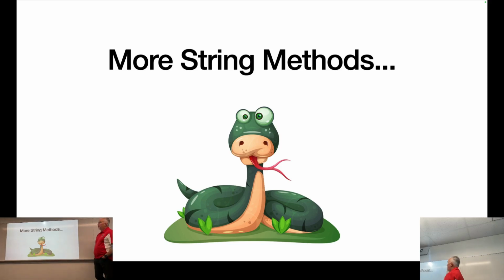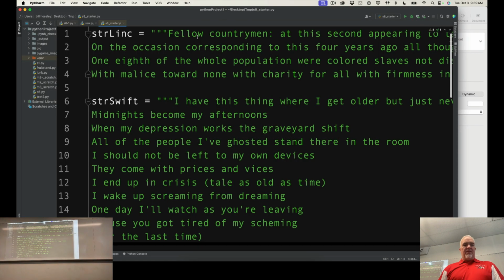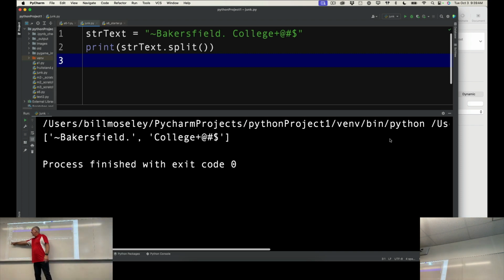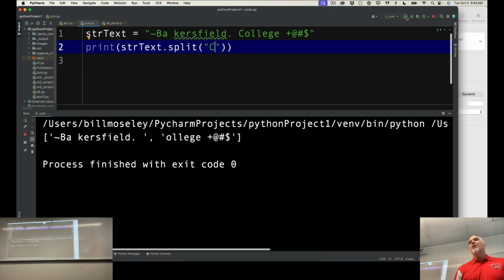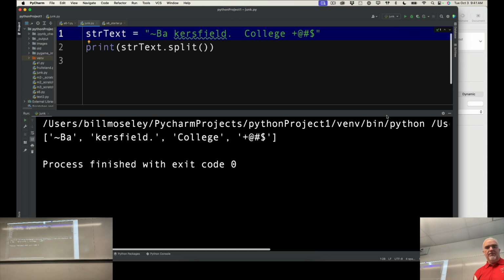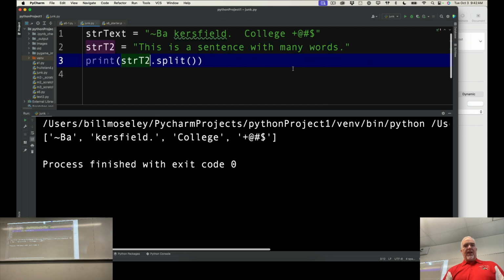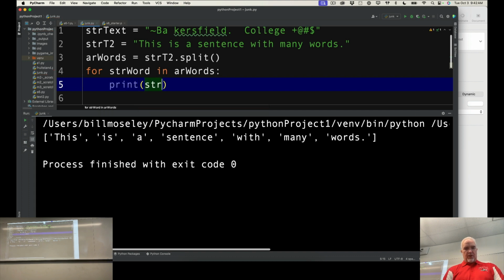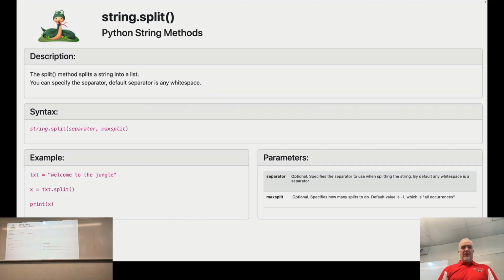Python - Module 8 - String.split() (Fall 2023)